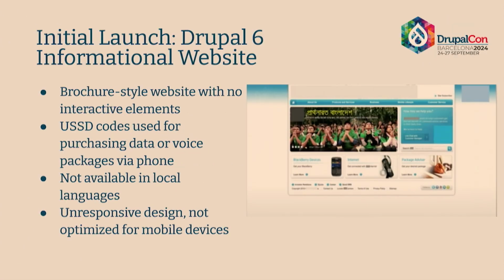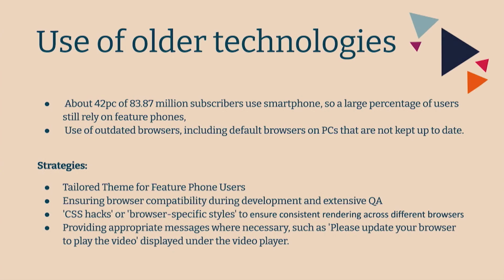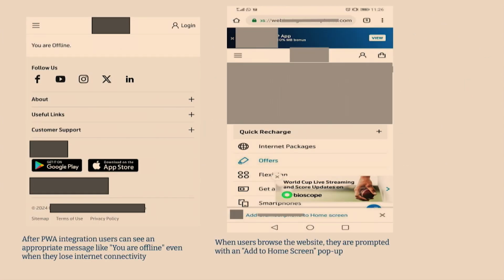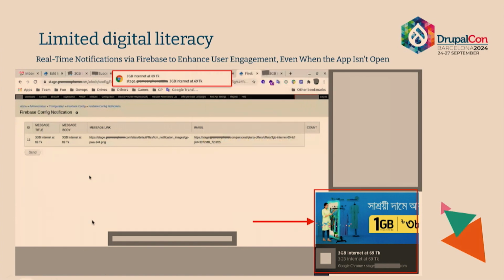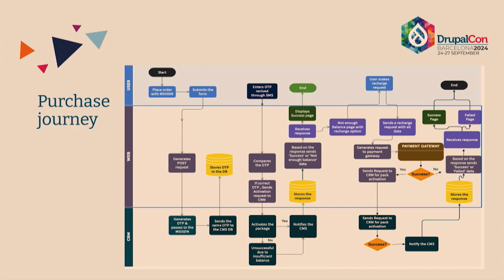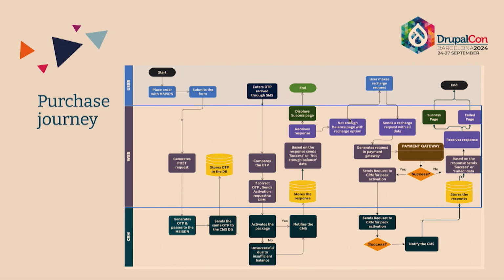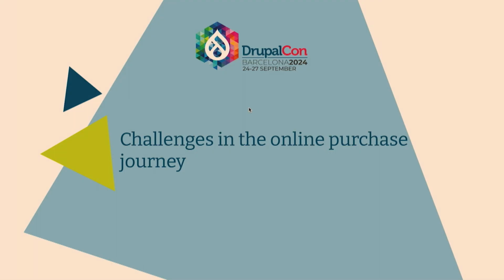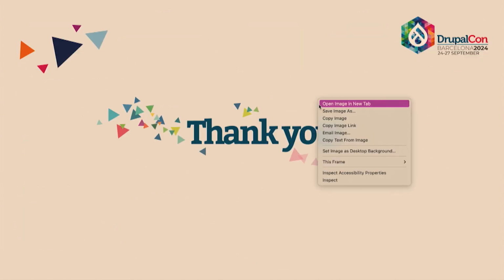The Evolution of Customer Interaction on a Pioneering Telecom Website in a Developing Country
Over a decade ago, a leading Telecom company embarked on a digital journey with the launch of its website using Drupal 6. Navigating the unique challenges posed by users in a developing country, the journey unfolded. From a static information hub to a vibrant and customer-centric Drupal 9 website, witness the remarkable transformation through out the decade.

Prerequisite
Web developers, managers, and digital marketers

Outline
Discover the evolution of a website as it adapts to the changing needs of modernizing customers. From incorporating dynamic balance recharge and product purchases to gathering user feedback, the journey is marked by overcoming unique challenges faced in handling users from a developing country. Dealing with massive use of older technology, lack of UI knowledge, strict government regulations, language barriers, high traffic during peak times, and slow internet, the road to implementing customer care features has been a formidable one.

Learning Objectives
- Identify the unique challenges and opportunities of developing the web for users in developing countries.
- Craft solutions with multilingual and accessibility support for inexperienced users.
- Adapt web development practices to address the limitations of older technologies and infrastructure.
- Implement effective strategies to ensure optimal website performance and scalability.

Experience level
Intermediate